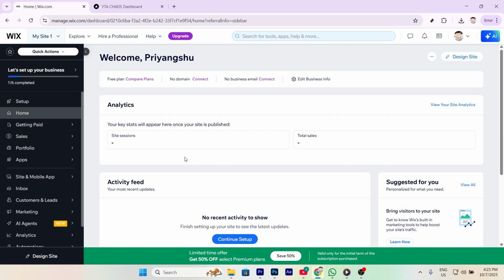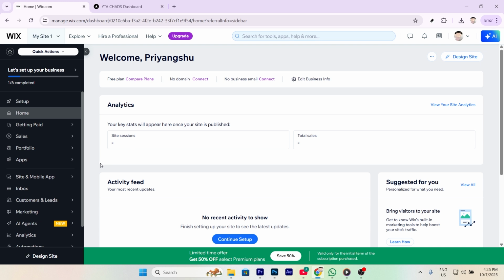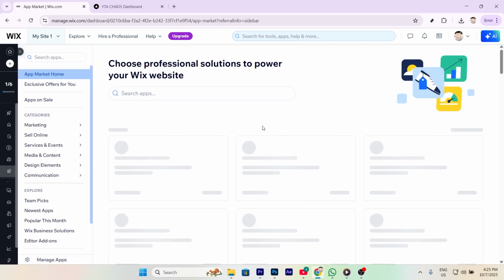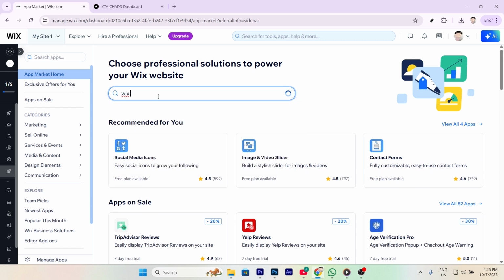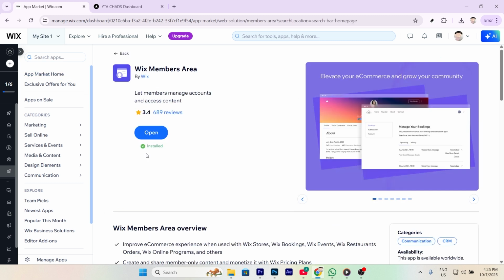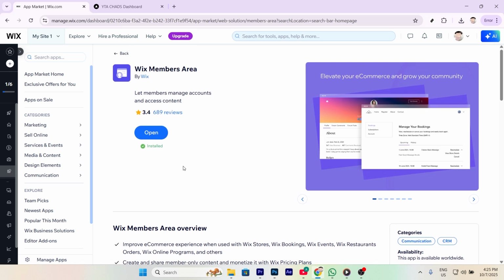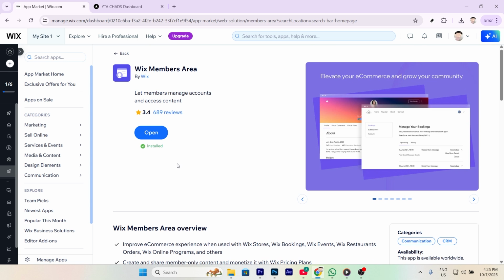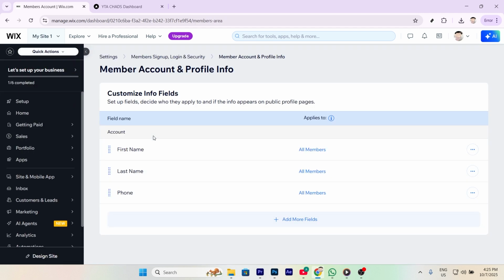How to Create a Client Portal Using Wix Members Area App (2026 Guide)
How to Create a Client Portal Using Wix Members Area App (2025 Guide)